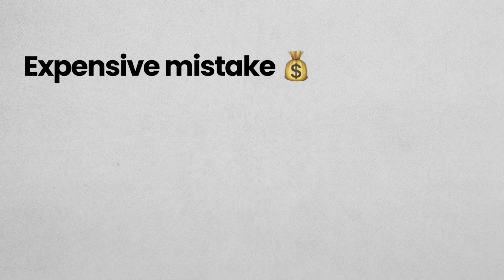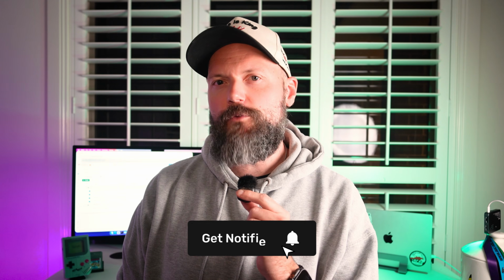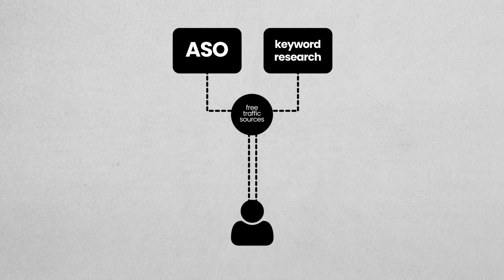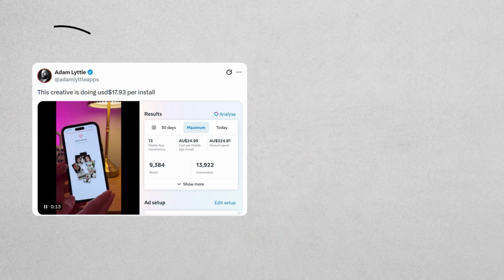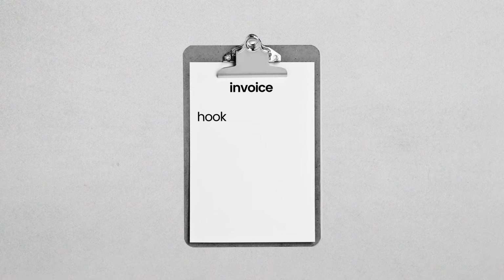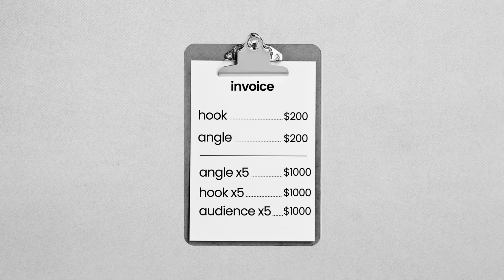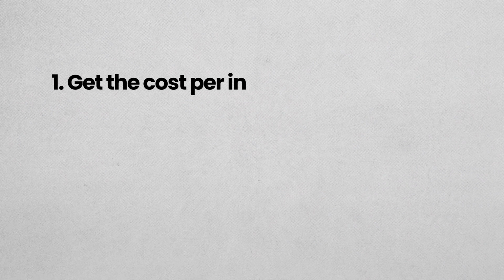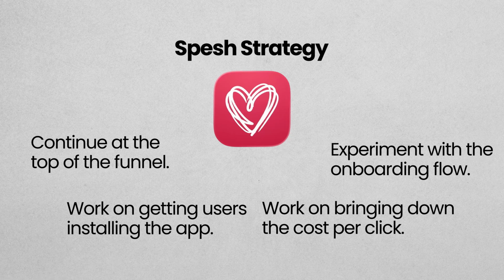I paid $2000 figuring out meta ads (so you don't have to)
I paid $2000 to figure out Meta ads so you don't have to. Here's every mistake I made going from $36.87 per install down to $6.87… and the one creative format that actually worked for my indie app.